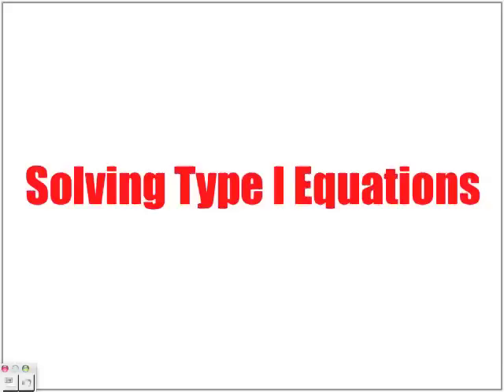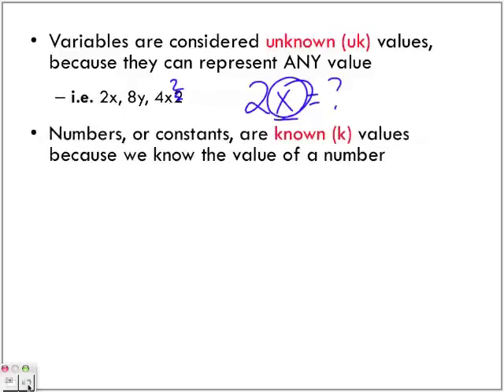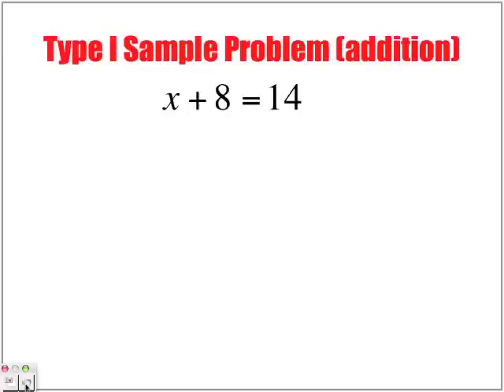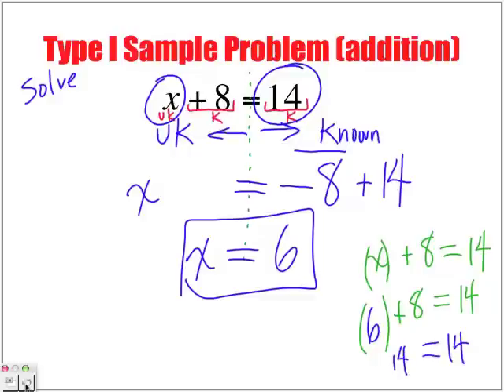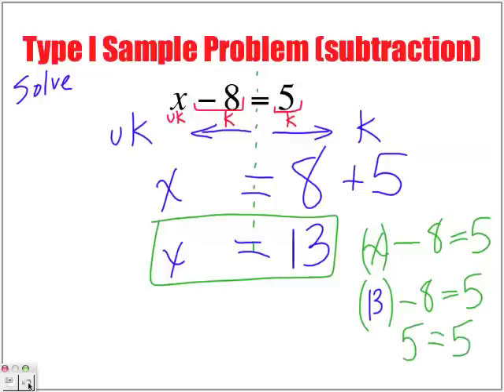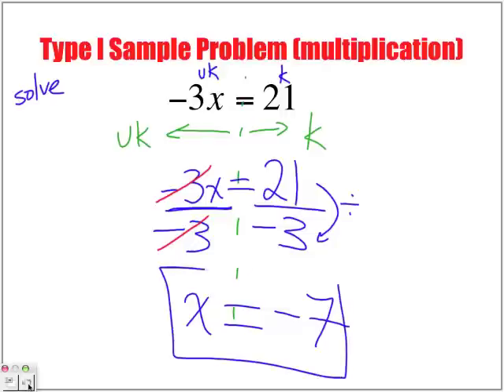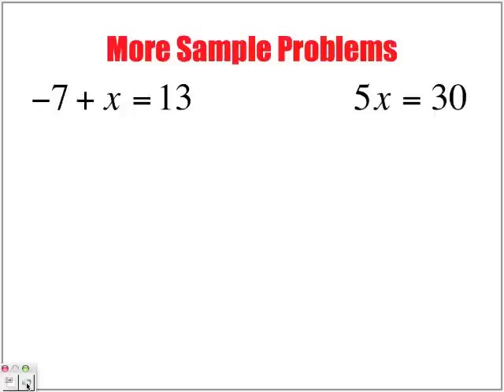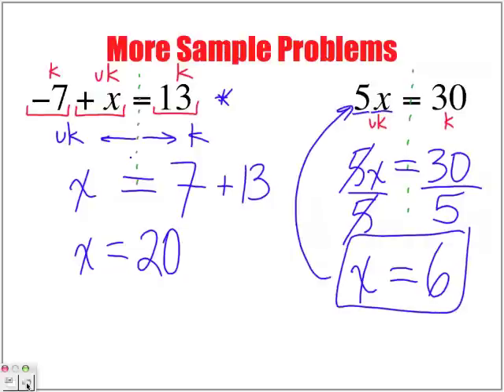Solving Type I Equations